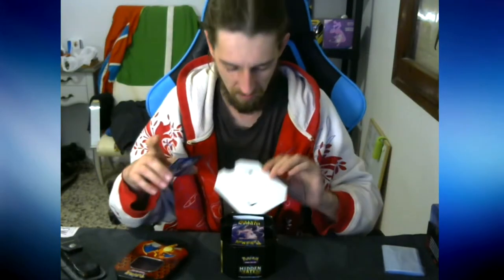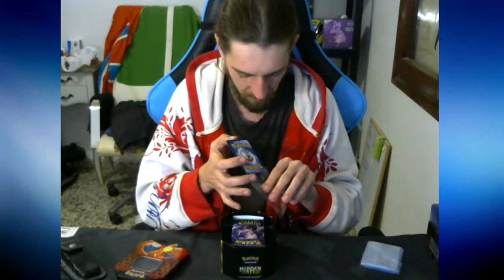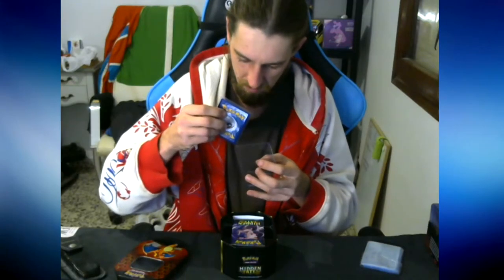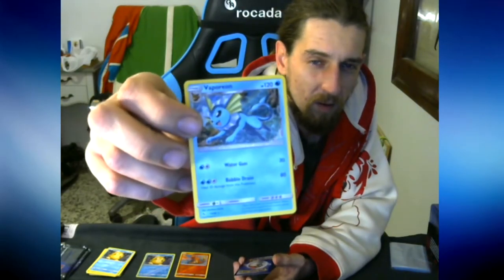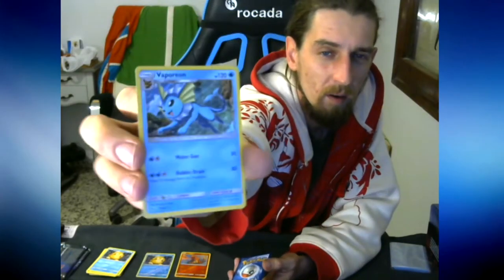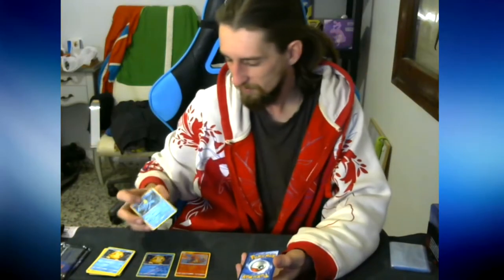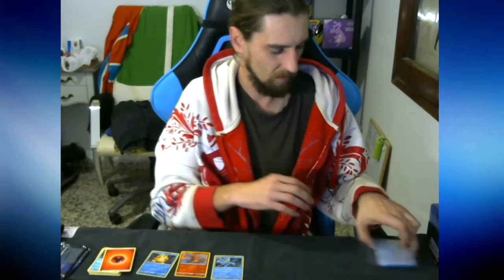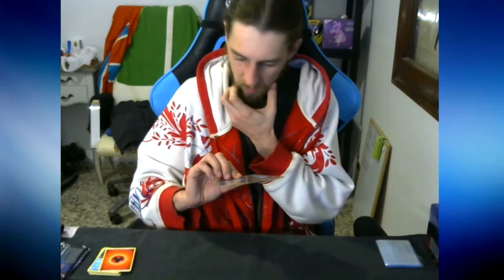Opening Pokemon Hidden Fates Charizard GX tin, was getting him one way or another KEK